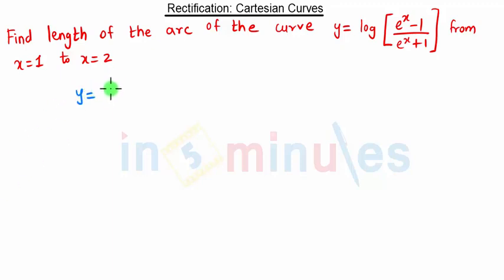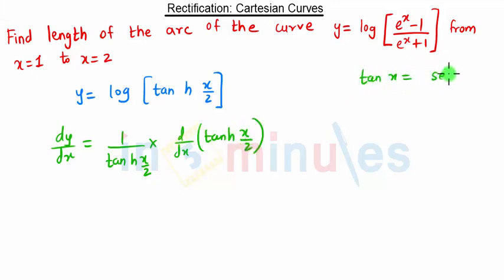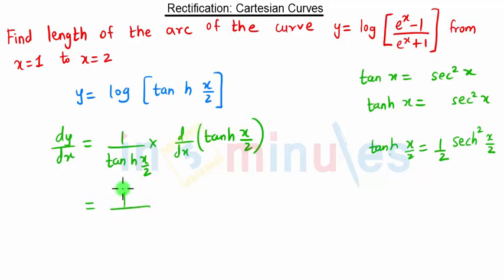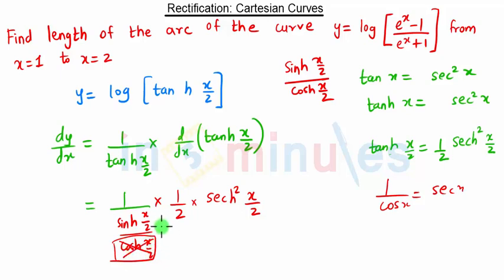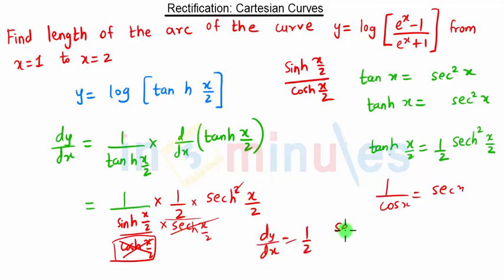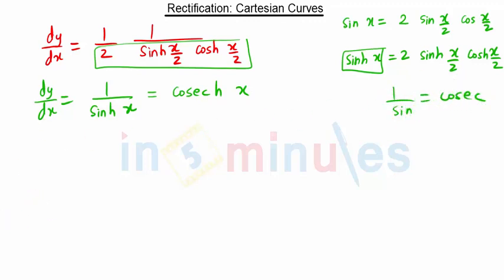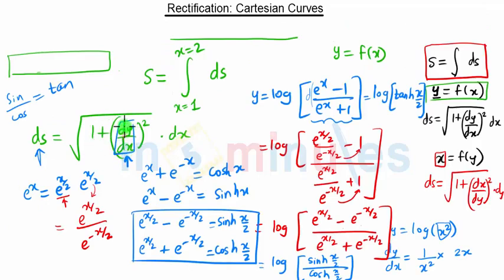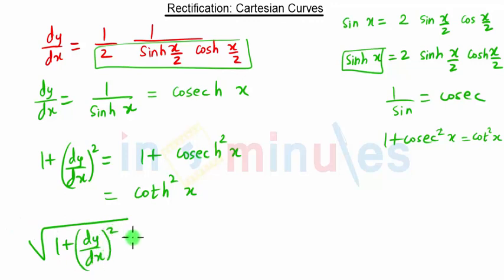Module2_Vid_a70_Rectification of plane curves_Rectification of Curves Problem 1 Part 2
This video covers the problem on how find the length of the Curve

Pre-requisite video -